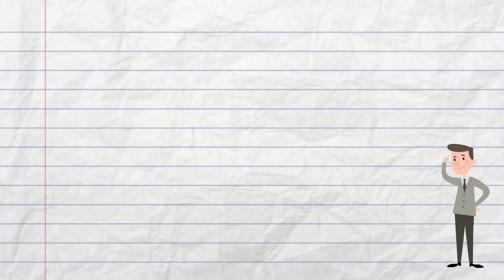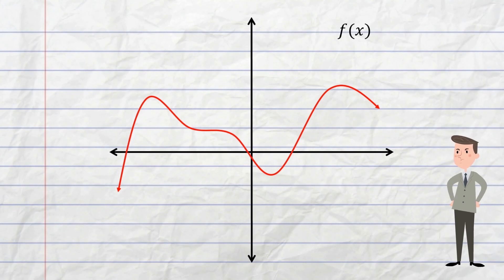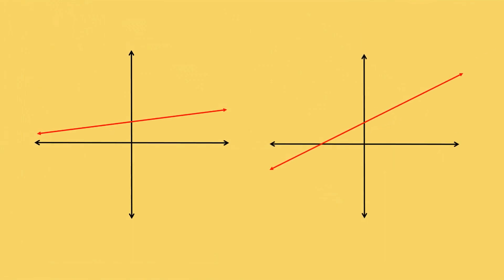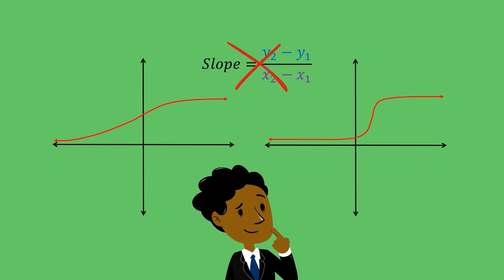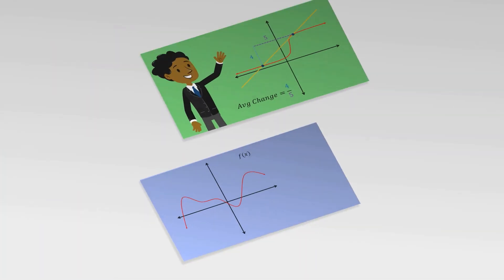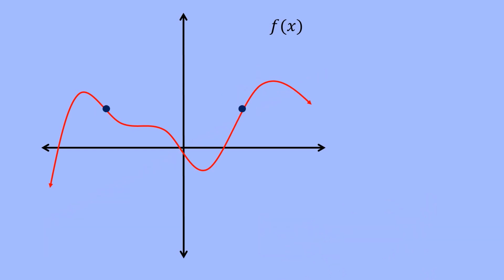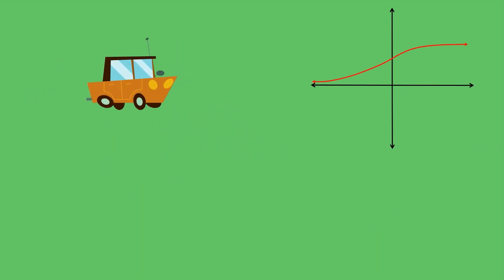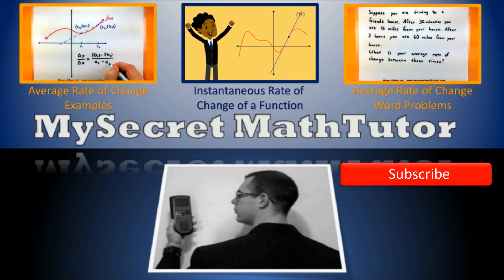Calculus - Average Rate of Change of a Function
In this lecture we cover how we can describe the change of a function using the average rate of change.  You'll see this idea is built from looking at the slope between two given points on the function.  This will give us a good idea on how the function changes between the two points.  If you would like to see some more videos please